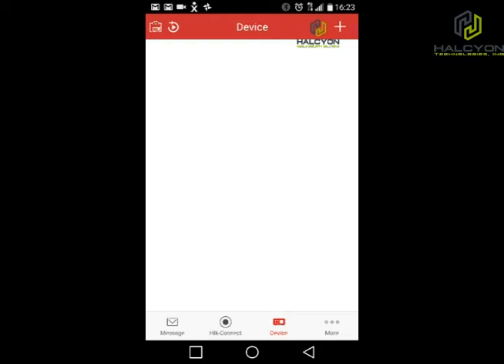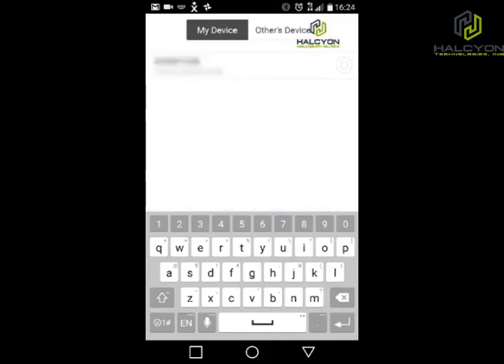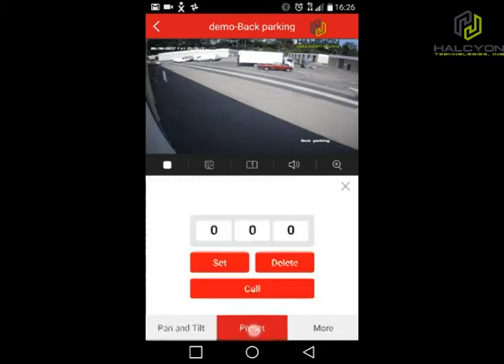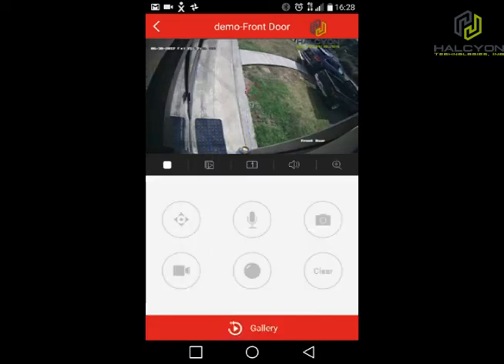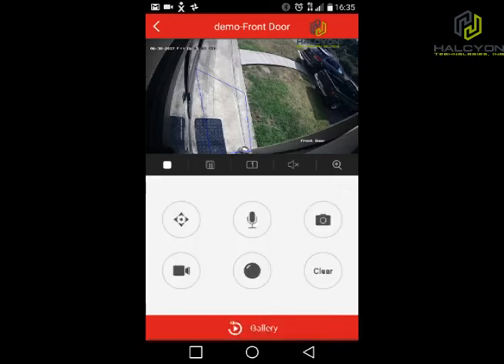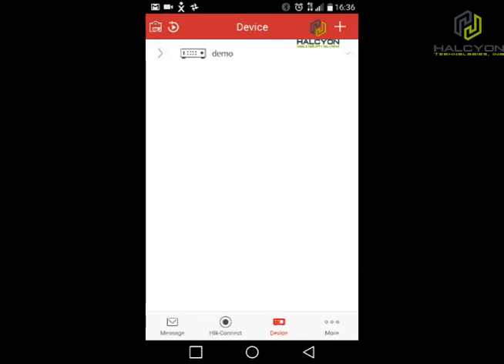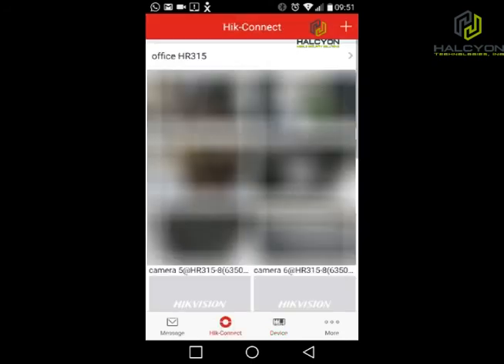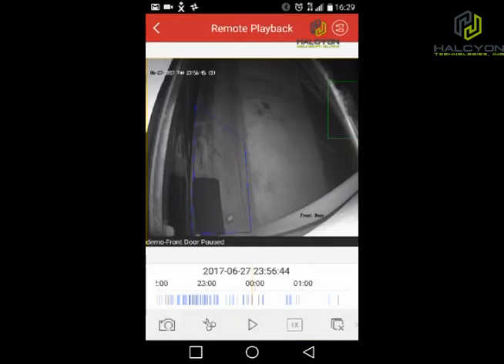Hikvision Hik-connect Phone app - How to register and setup step-by-step tutorial guide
In this video i will guide you step by step to how setup and the website and Hik-connect android or iPhone phone app with Hikvision IP Security Cameras, DVR or NVR server

4901 Morena Blvd
STE 811
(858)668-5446